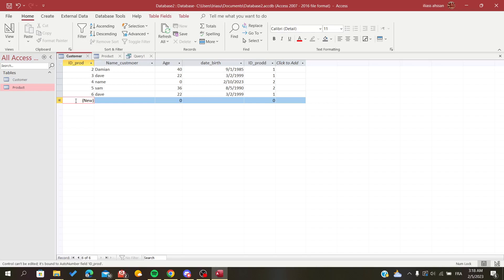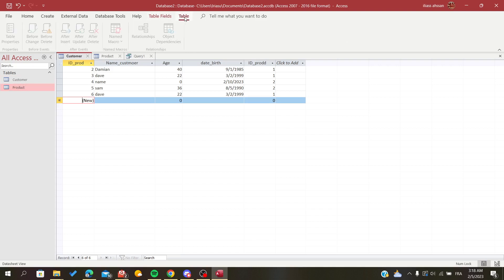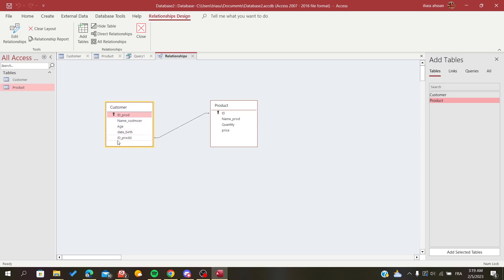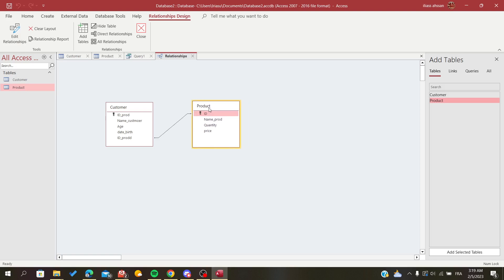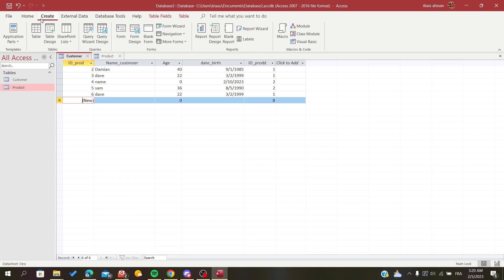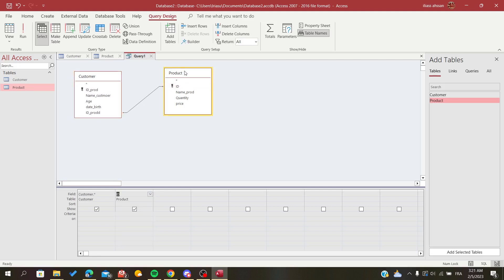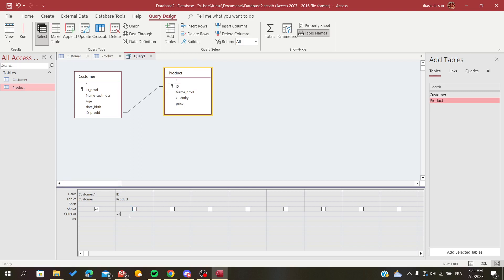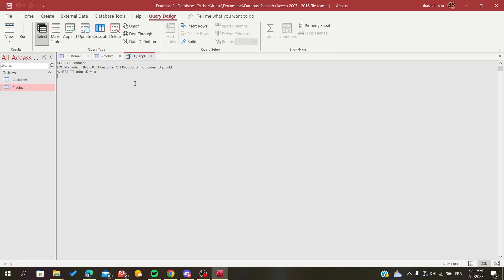How To Join Tables In A Query Microsoft Access Tutorial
Today we talk about join tables in a query in ms access,join tables in a query,query,merge queries in power query,access